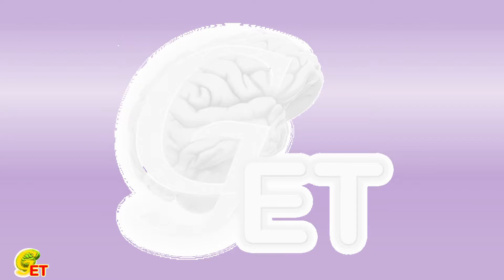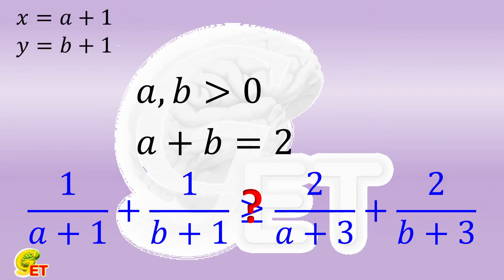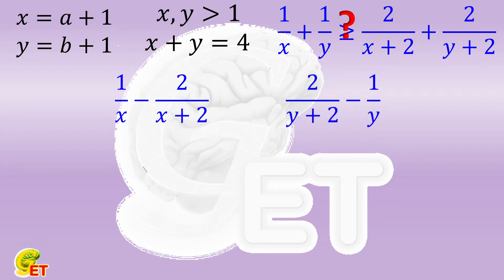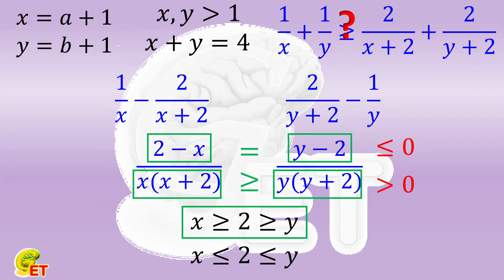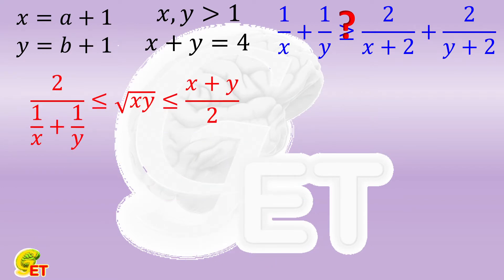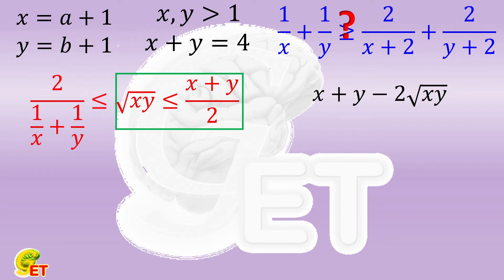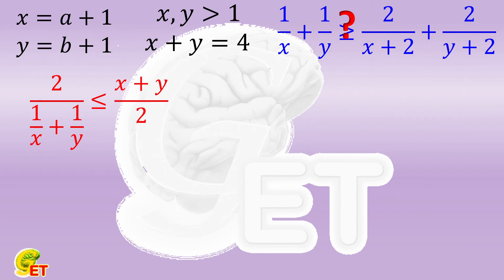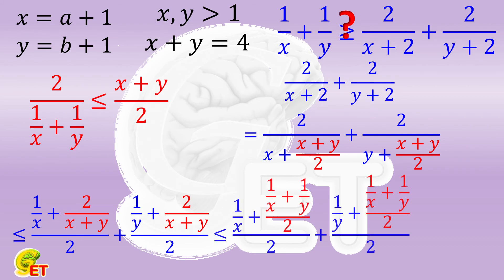Comparison - make good use of the relationship between means. 【Fun Math, 9th grade – 21】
Use the relationship between the harmonic mean and the arithmetic mean to optimize the proof process of the magnitude comparison.